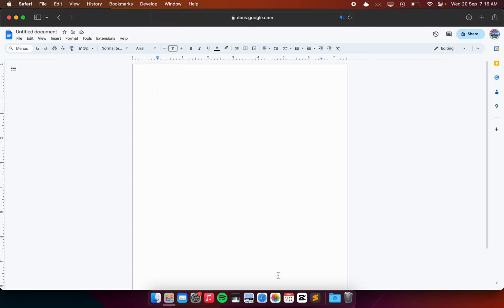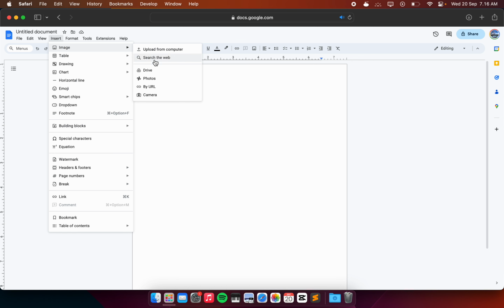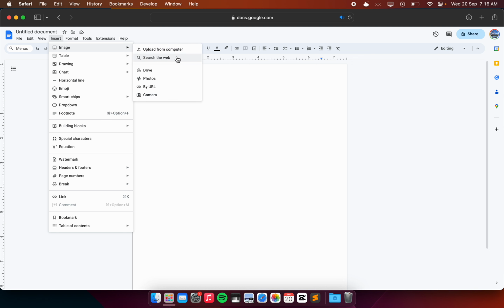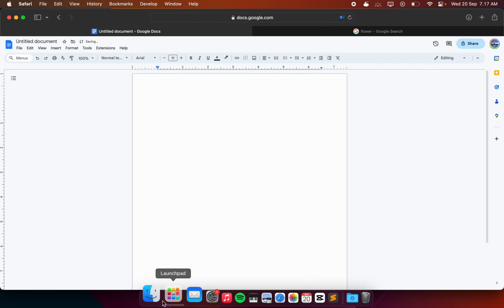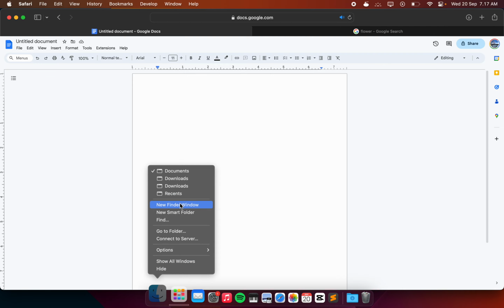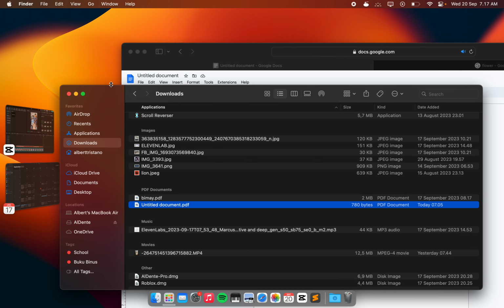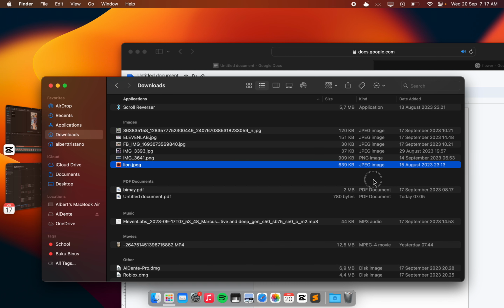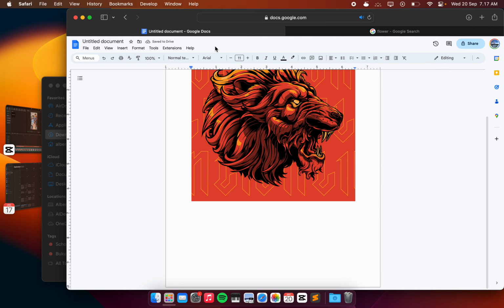How to Upload a Picture in Google Docs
Learn how to easily upload pictures in Google Docs. Follow these step-by-step instructions to insert images from your computer, Google Drive, or by using a URL. Enhance your documents with visuals effortlessly.